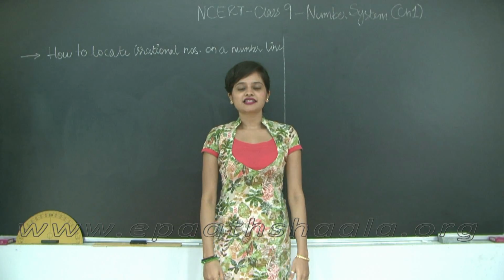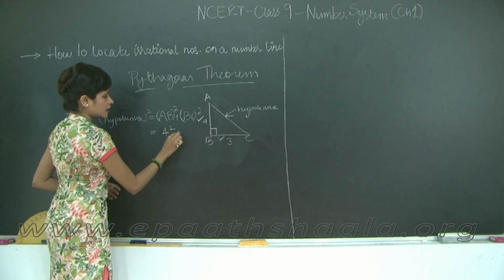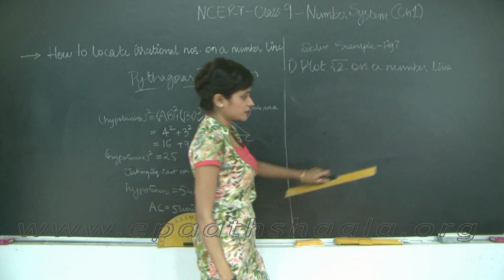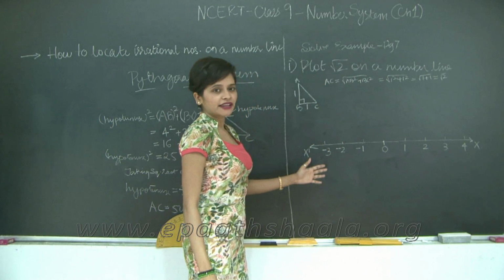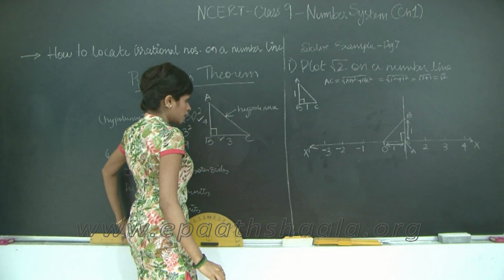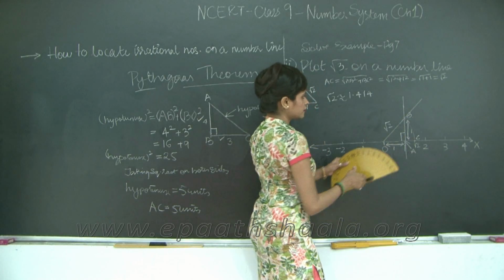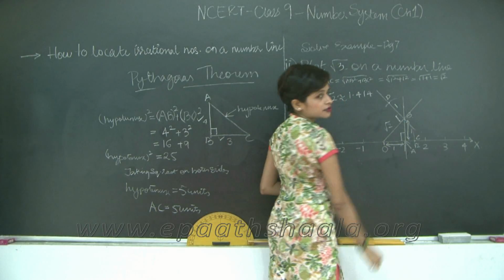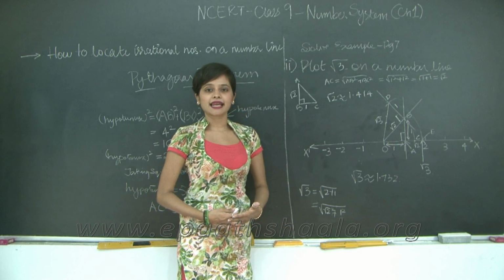CBSE l CLASS 9 l MATHS l CHAPTER -1 l NUMBER SYSTEM l Example 3 & 4 l Pg 7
NCERT l CBSE l CLASS 9 l MATHS l CHAPTER -1 l NUMBER SYSTEM l Example 3 & 4 l Pg 7 l This video explains how to draw irrational numbers like square root of 2 and square root of 3 on a number line using Pythagoras system.